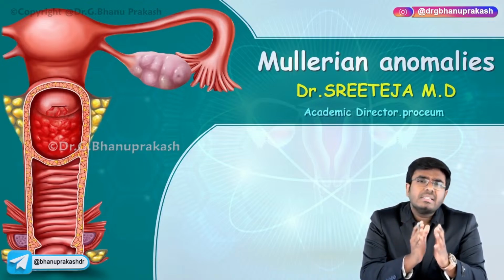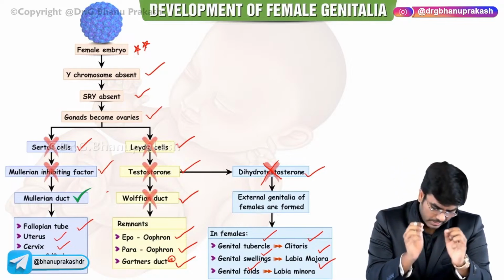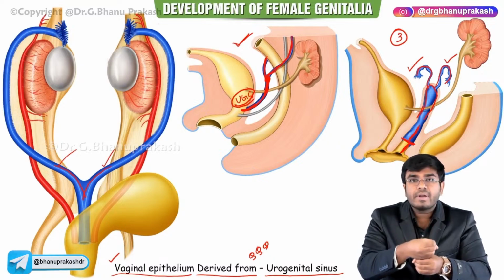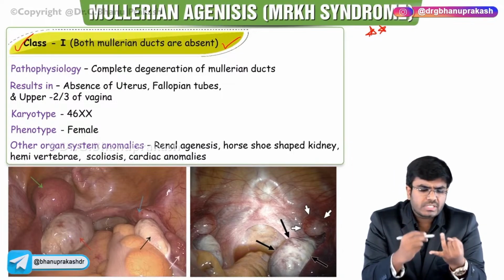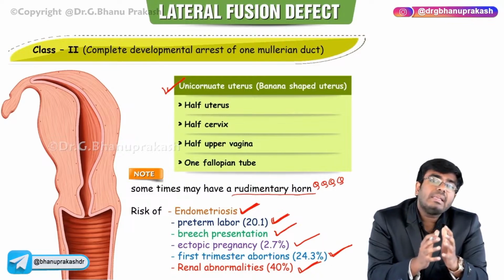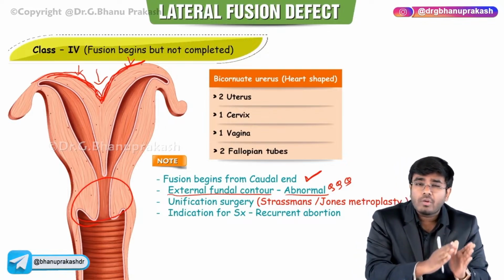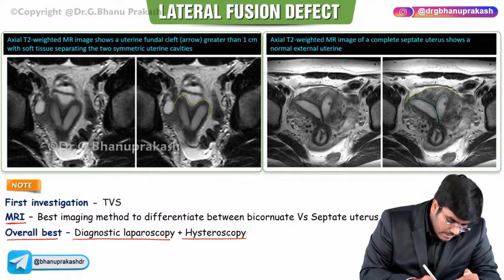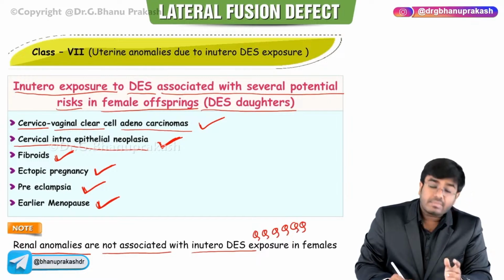Müllerian Anomalies 🧬 | Uterine Development & Classification | USMLE NEET-PG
This lecture provides a comprehensive and exam-oriented overview of Müllerian anomalies, focusing on the developmental anatomy, classification, clinical presentation, diagnosis, and reproductive implications, making it highly relevant for USMLE, NEET-PG, FMGE, INI-CET, and MBBS students 🧬. The content is structured to build strong embryological concepts with direct clinical correlation, which is essential for solving both MCQs and case-based questions.
The session begins with a clear explanation of normal embryological development of the Müllerian (paramesonephric) ducts, including their formation, fusion, canalization, and resorption of the midline septum. Understanding these steps helps in logically deriving the different types of uterine anomalies and avoids rote memorization, a common requirement in competitive exams.

The lecture then systematically covers Müllerian duct anomalies, explaining conditions such as agenesis or hypoplasia (MRKH syndrome), unicornuate uterus, uterus didelphys, bicornuate uterus, septate uterus, and arcuate uterus. Each anomaly is linked to the specific embryological defect, such as failure of formation, failure of fusion, or failure of septal resorption, which is a high-yield concept frequently tested in gynecology and embryology.
Clinical relevance is emphasized by discussing how these anomalies present in real life, including primary amenorrhea, infertility, recurrent pregnancy loss, preterm labor, malpresentation, dysmenorrhea, and obstetric complications 📌. The lecture highlights which anomalies are commonly associated with poor reproductive outcomes and which ones have a relatively normal prognosis, an important distinction for exams and clinical practice.

Diagnostic approaches are explained conceptually, focusing on ultrasound, 3D ultrasound, MRI, hysterosalpingography, and hysteroscopy, with emphasis on why MRI is the gold standard for Müllerian anomalies. Associations with renal and urinary tract anomalies are also discussed, reinforcing integrated embryological learning.
Management principles are briefly outlined, particularly when surgical correction is indicated, such as hysteroscopic septal resection in septate uterus, while clarifying why surgery is not recommended for certain anomalies. This balanced approach helps students answer management-based and counseling-related questions confidently.
Overall, this lecture provides a concept-driven, clinically integrated understanding of Müllerian anomalies, ensuring clarity for gynecology exams, clinical rotations, and postgraduate entrance tests.
This lecture covers all key topics important for USMLE, FMGE, NEET-PG, and MBBS students.